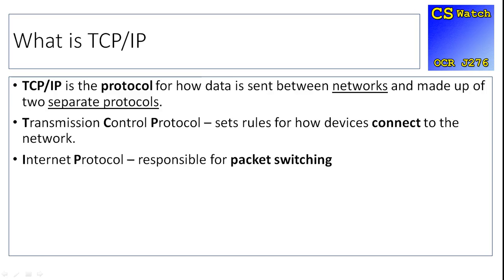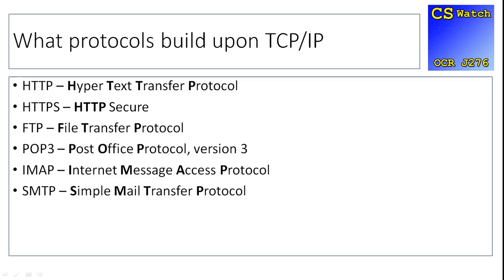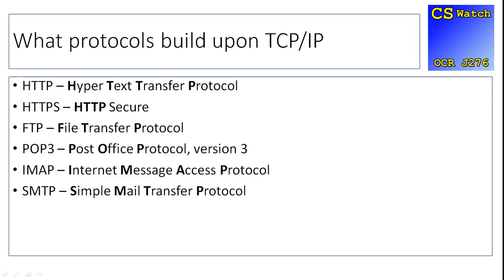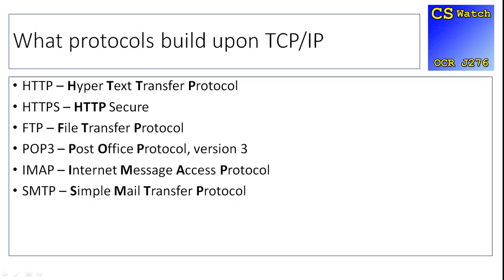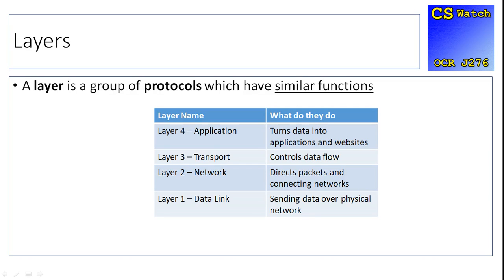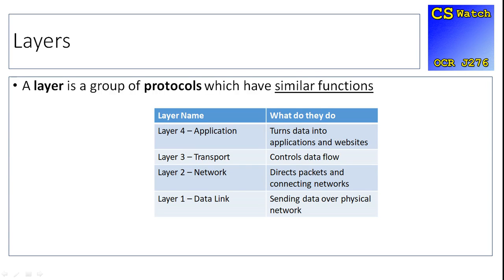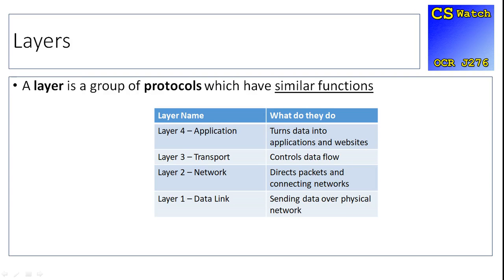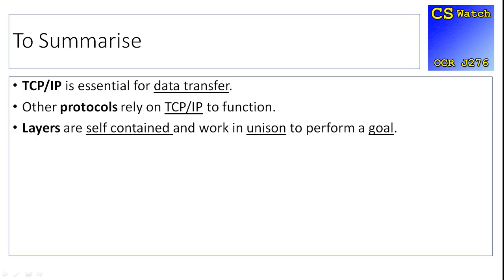[CSWatch J276] 025 TCP IP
In this video we look at TCP/IP, what it is and what it does.